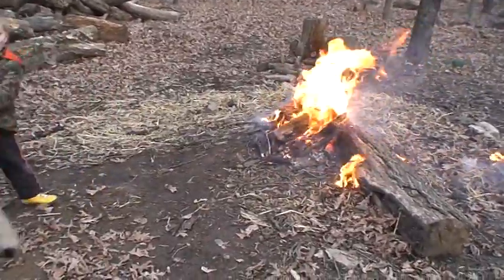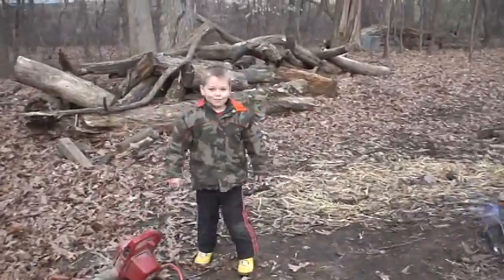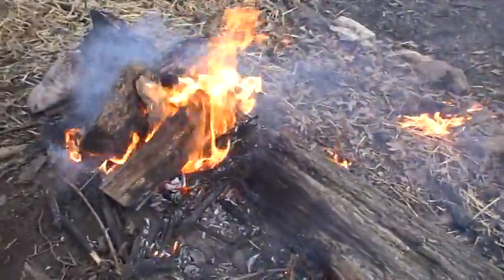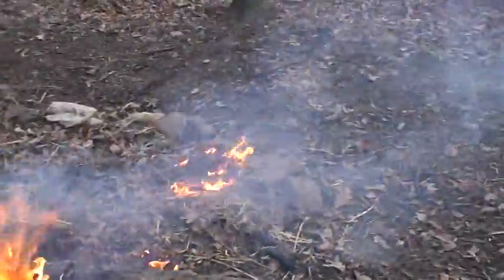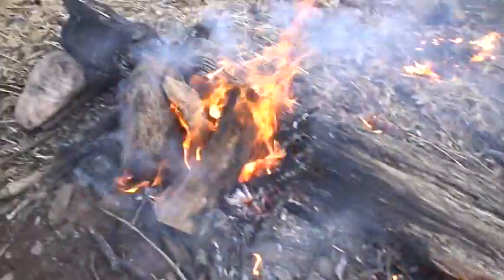Ben and Fire Science